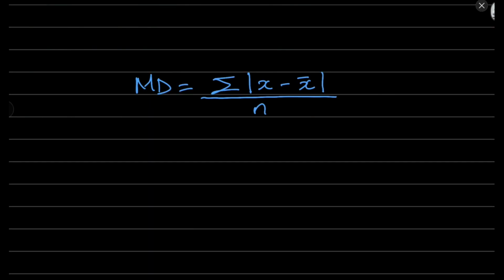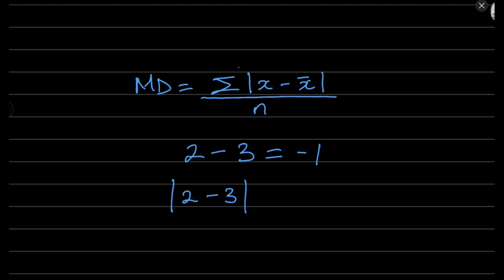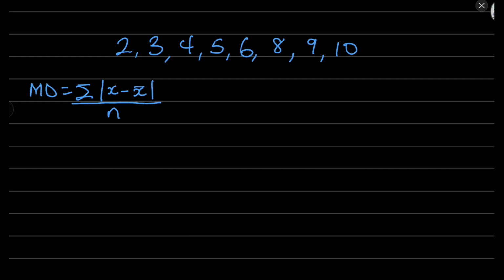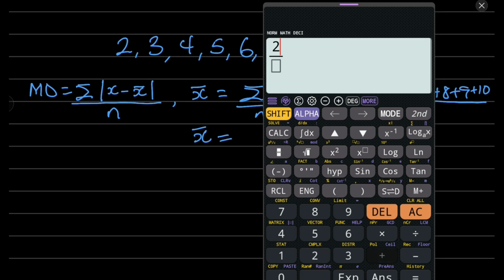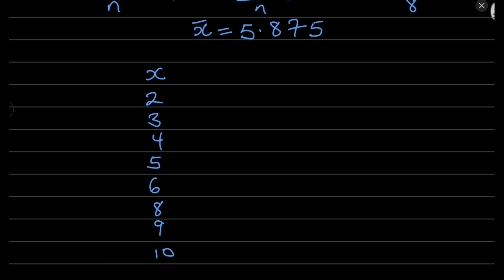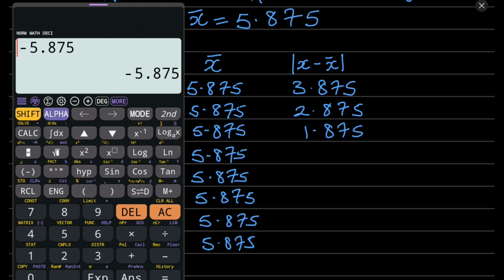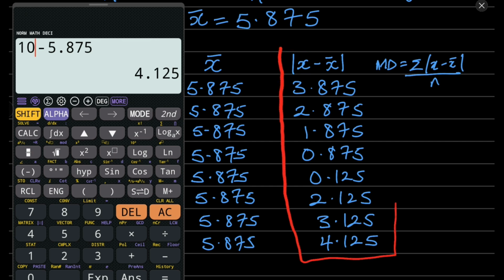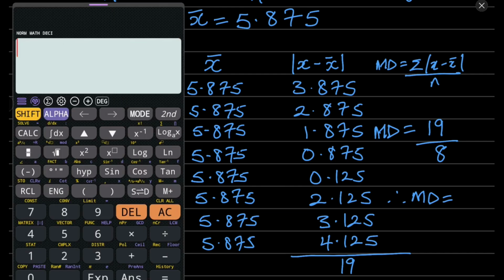Mean Deviation - Set of Values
How to compute the mean deviation of a set of numbers by hand.

Note: Kindly replace x-bar (symbol for sample mean) with μ (mu - Greek symbol for denoting population mean), as the formula is for calculating the mean deviation of the population.